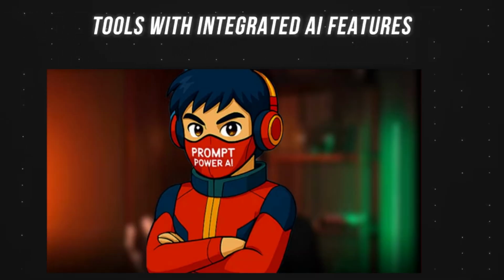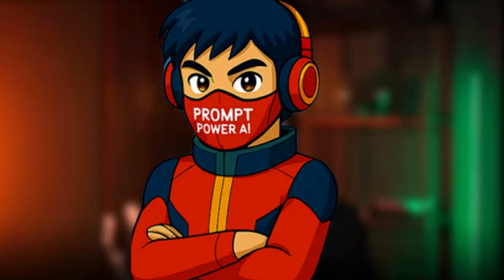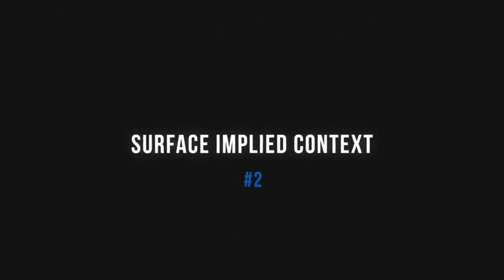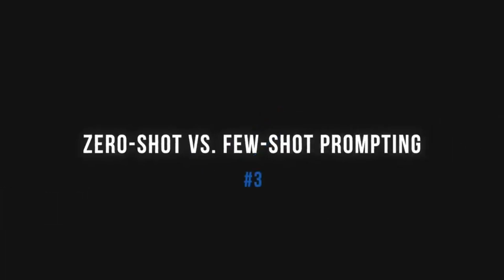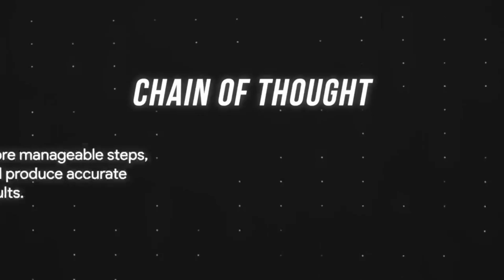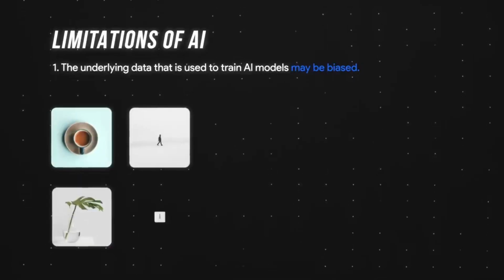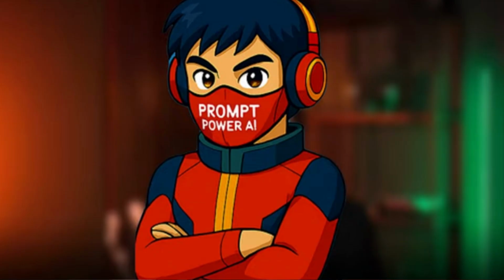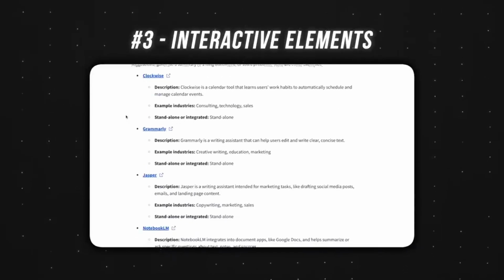99% of Beginners Miss These AI Essentials Explained Clearly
Discover the foundations of artificial intelligence AI Essentials course explained in simple terms. This video breaks  down Google’s AI Essentials course into 5 key takeaways you can apply today. Learn the three types of AI tools, prompt engineering strategies, chain-of-thought methods, and critical limitations. Perfect for beginners, entrepreneurs, and professionals exploring AI’s real value.

Timestamps:
00:00 Course intro and hook
00:29 Three types of AI tools
03:39 Implied context in prompts
04:51 Zero-shot vs. few-shot prompting
05:50 Chain-of-thought method
06:53 Key AI limitations
07:51 Pros and cons of Google’s AI Essentials

You will gain practical knowledge on when to use standalone tools like ChatGPT and Gemini, how to leverage integrated AI features in Google Docs and Slides, and why custom AI solutions matter. The video explains surface-level context, zero-shot vs. few-shot prompting, and introduces chain-of-thought frameworks for stronger outputs. Beginners will learn to avoid mistakes and apply AI effectively.

The transcript explores core insights: understanding how AI tools integrate into workflows, how context improves prompts, and why chain-of-thought helps tackle complex tasks step by step. We highlight Google’s expert-led course material and its benefits for visual learners, job seekers, and anyone aiming to build credibility with AI certificates. By the end you will know the strengths and weaknesses of Google’s AI Essentials and if it is worth your time and money.

Pros include expert instruction, clear graphics, and interactive learning. Cons include lack of depth for advanced users. The course is ideal for those new to AI who need a structured entry point with practical examples. We also stress AI’s limitations: bias in data, outdated training information, and hallucinations in outputs. These are critical for responsible adoption of AI.

Use this knowledge to accelerate productivity, career growth, and better decision-making with AI. Beginners can adapt AI tools in education, business, and creative work while avoiding common pitfalls. Employers value recognized certificates, and Google’s AI Essentials provides credibility. Learn how to apply prompts that improve negotiation, writing, and project management tasks.

Stay until the end for recommendations on related free courses and AI toolkits. Take the first step into AI literacy now.\n\nSubscribe for future videos and grab resources

"chapters": [
      "start": "00:00",
      "end": "00:19",
      "title": "Course Introduction",
      "1line_summary": "Overview of Google’s AI Essentials course."
      "start": "00:19",
      "end": "02:38",
      "title": "Three AI Tool Types",
      "1line_summary": "Explains standalone, integrated, and custom AI tools."
      "start": "02:39",
      "end": "04:50",
      "title": "Implied Context",
      "1line_summary": "Shows why context improves prompt quality."
      "start": "04:51",
      "end": "05:49",
      "title": "Zero vs Few Shot",
      "1line_summary": "Explains zero-shot and few-shot prompting differences."
      "start": "05:50",
      "end": "06:52",
      "title": "Chain of Thought",
      "1line_summary": "Demonstrates breaking tasks into smaller steps."
      "start": "06:53",
      "end": "07:50",
      "title": "AI Limitations",
      "1line_summary": "Outlines bias, data gaps, and hallucinations in AI."
      "start": "07:51",
      "end": "09:59",
      "title": "Course Pros & Cons",
      "1line_summary": "Covers strengths and weaknesses of Google’s AI Essentials."
      "start": "10:00",
      "end": "09:55",
      "title": "Final Thoughts",
      "1line_summary": "Summarizes course value and next steps."